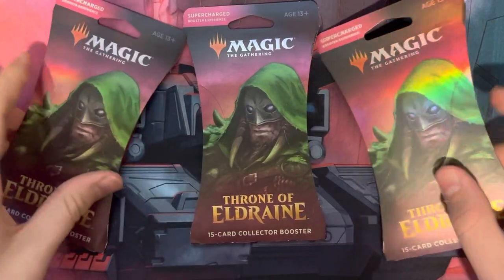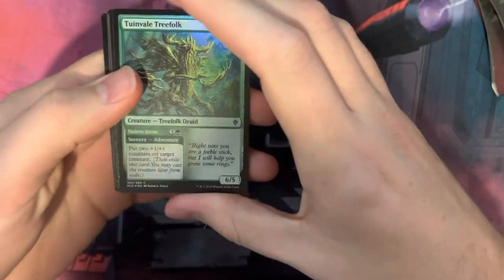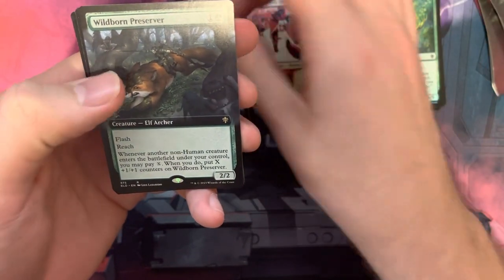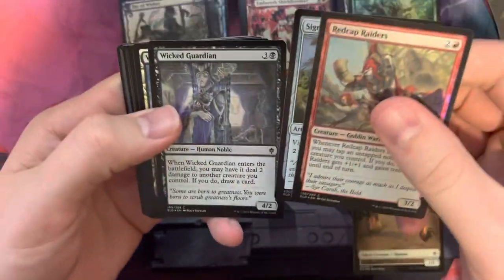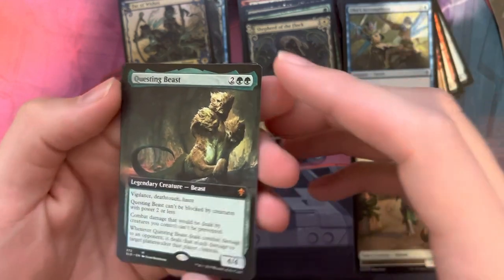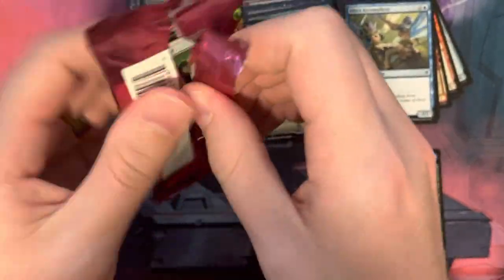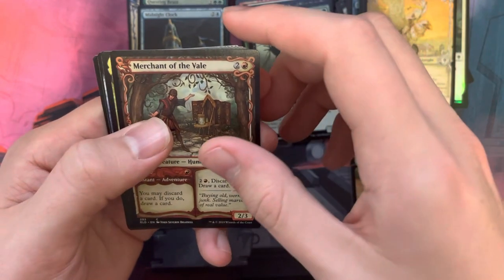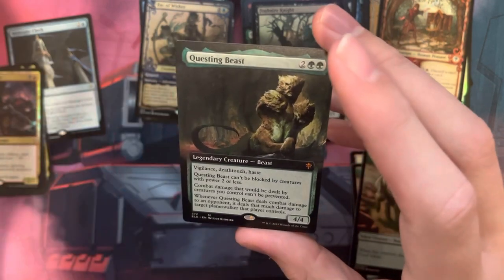Throne of Eldraine Collector Booster Opening!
Always fun looking for The Great Henge! The art on these packs looks awesome. Getting more of these for the future.

How much are y’all looking forward to the Eldraine set coming later this year?